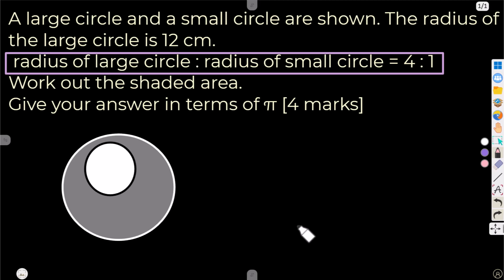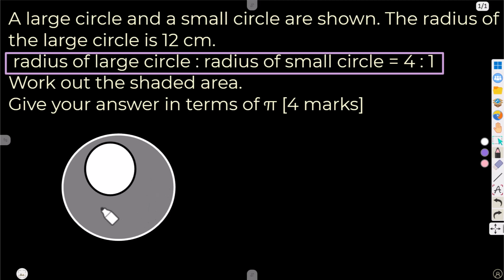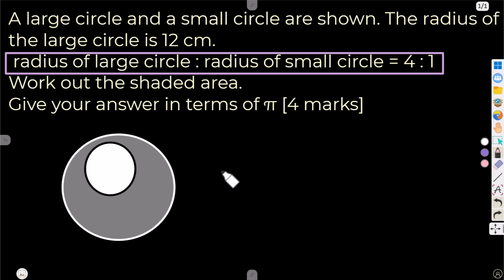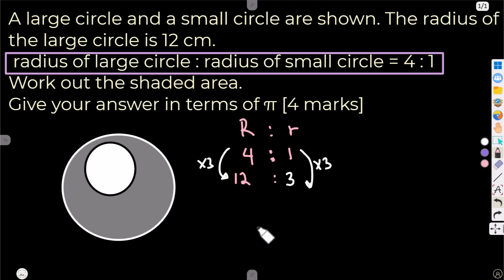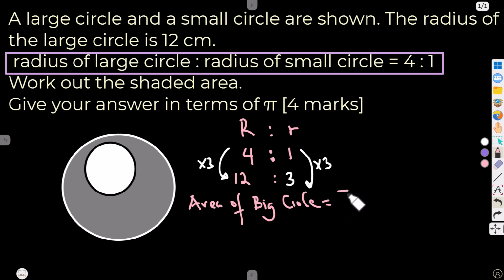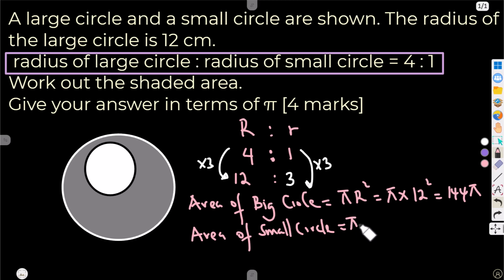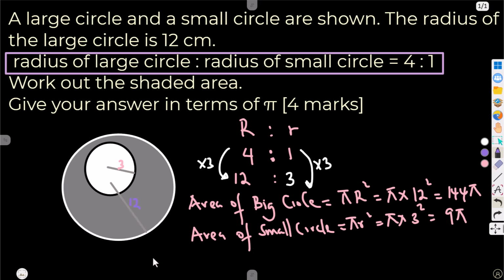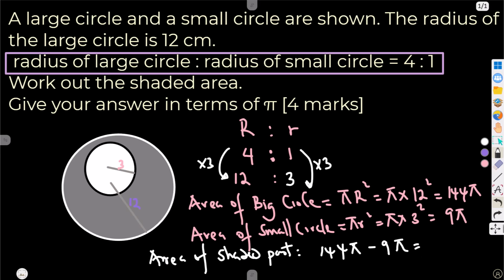haded Ring Area – Radius 12 cm, Ratio 4:1 | In Terms of π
A large circle has radius 12 cm and a smaller circle inside it. The ratio of the large radius to the small radius is 4:1. The shaded region is the ring (annulus) between them.
Work out the shaded area in terms of π. (4-mark GCSE question)

Step-by-step solution:

Large radius = 12 cm → Area = π × 12² = 144π cm²
Ratio 4:1 → Small radius = 12 ÷ 4 = 3 cm
Small area = π × 3² = 9π cm²
Shaded area = 144π − 9π = 135π cm²

Perfect for GCSE revision, concentric circles, area subtraction, ratios, and leaving answers in terms of π.